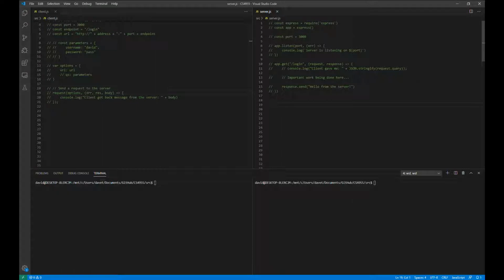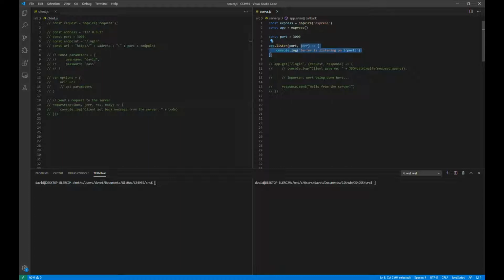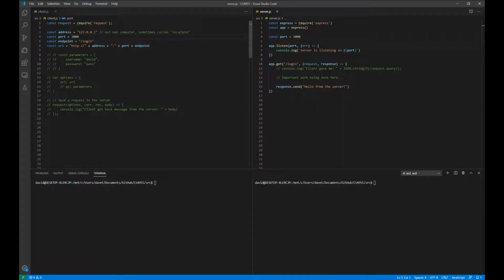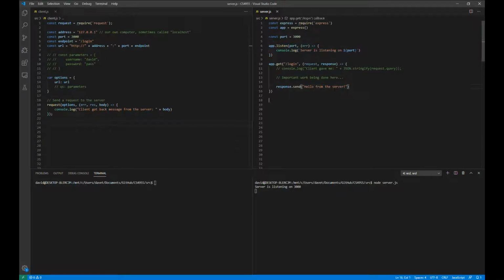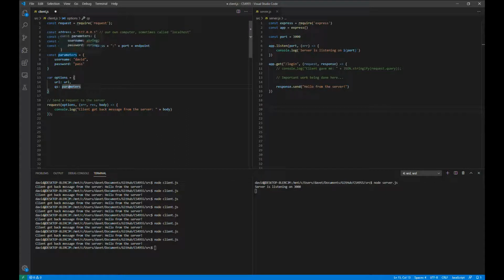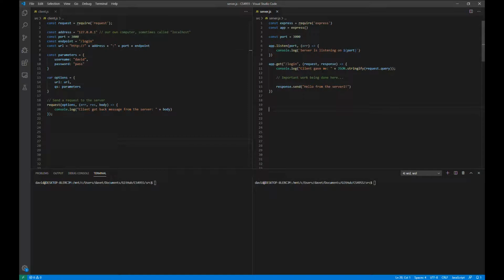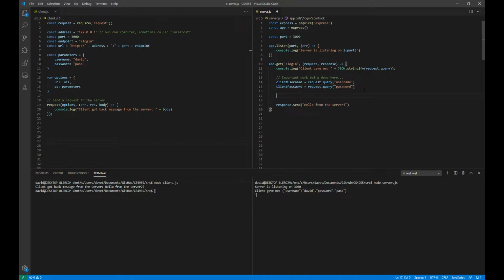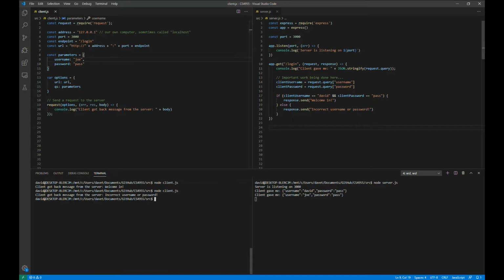Designing Servers for a Scalable Internet, Part 2: Writing our first client and server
Part 2 of Designing Servers for a Scalable Internet goes over how to write a basic client and server in NodeJS by creating a simple login endpoint.